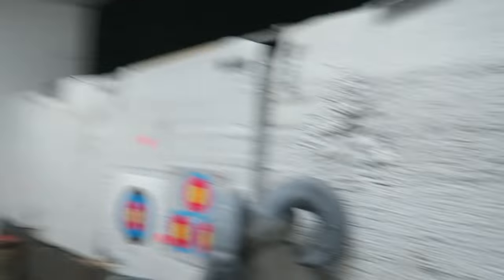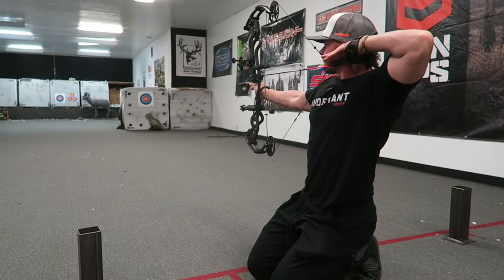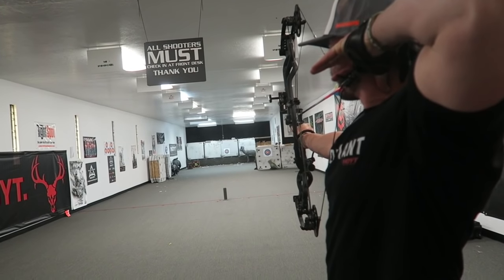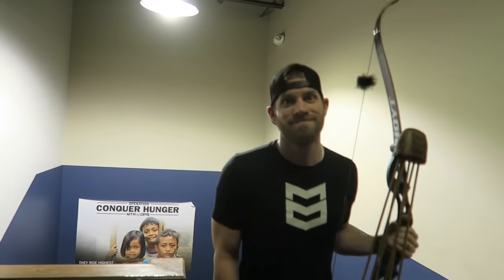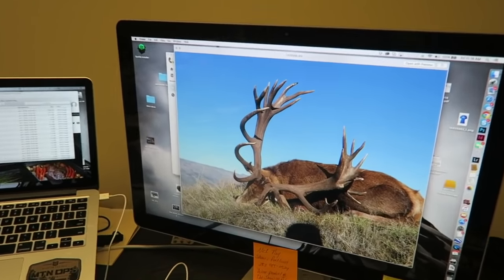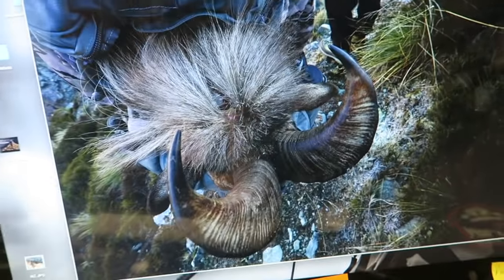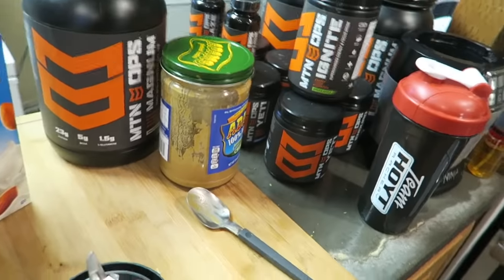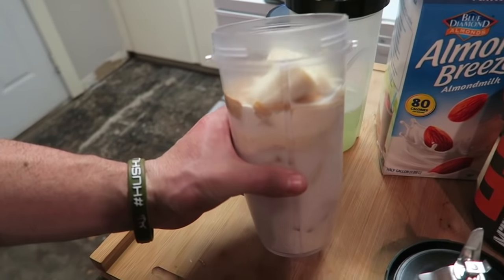ARROW VS. MASHEM TOY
If you are not entered into the Mtn Ops Vault to go on an all expenses paid trip to New Zealand to hunt Red Stag and Tahr with the Hush crew you better do it NOW!!! and purchase some goods. Every $5 you spend gets your name in the hat 1 time. It all ends Wednesday March 15 at midnight.

All music from YT creator space.